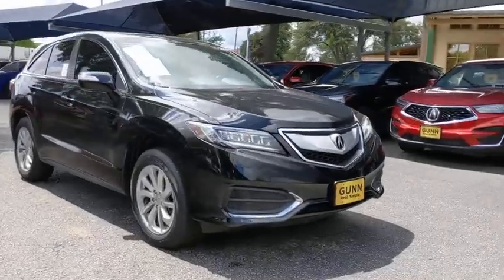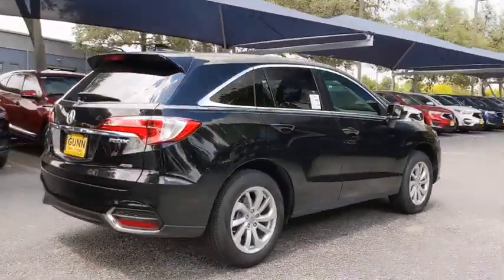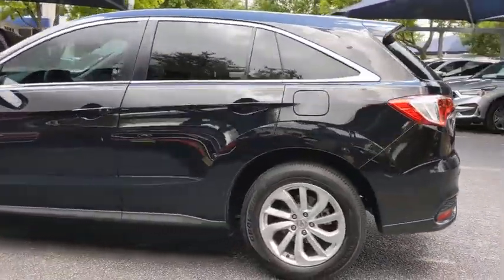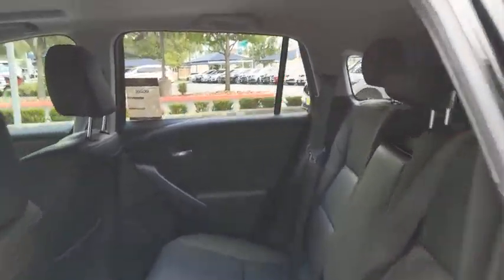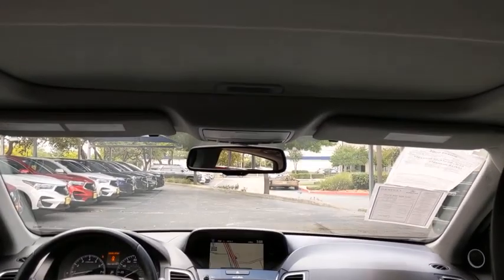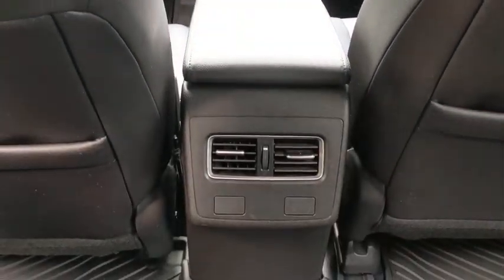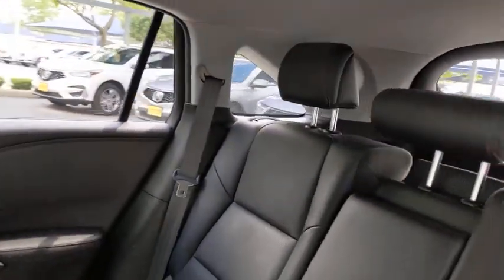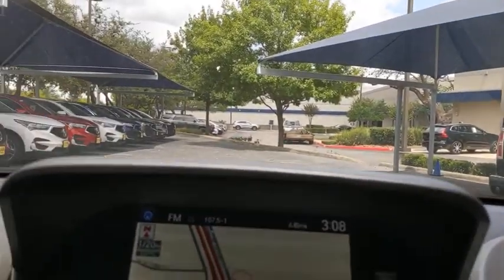2017 Acura RDX San Antonio, Austin, Houston, Dallas, Boerne, TX AW9924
2017 Acura RDX

Gunn Acura
11911 IH 10 W

ACURA CERTIFIED!! RECENT ARRIVAL!! CLEAN CARFAX!! TECHNOLOGY PACKAGE!! VERY NICLEY EQUIPPED!! MARKET SHOPPED FOR EASY PURCHASE!! HURRY WON'T LAST!!CARFAX One-Owner. Clean CARFAX.Certified. Acura Certified Pre-Owned Details:* Roadside Assistance* Limited Warranty: 24 Month/100,000 Mile (whichever comes first) after new car warranty expires or from certified purchase date* Transferable Warranty* 182 Point Inspection* 1st scheduled maintenance, Complimentary 3-month AcuraLink trial, Complimentary 3-month SiriusXM Radio Service. Includes Trip Interruption, Rental Vehicle Reimbursement and Concierge Service* Warranty Deductible: $0* Powertrain Limited Warranty: 84 Month/100,000 Mile (whichever comes first) from original in-service date* Vehicle HistoryCrystal Black Pearl 2017 Acura RDX Technology Package 6-Speed Automatic AWD 3.5L V6 SOHC i-VTEC 24V Technology PackageReviews:* Strong acceleration and fuel economy from standard V6 engine; elevated rear seat provides generous legroom and a commanding view; more features than competitors at a similar or much lower price; generous cargo capacity for the segment. Source: Edmunds